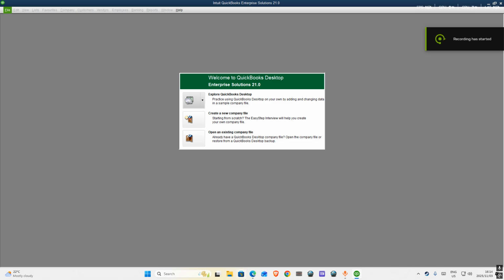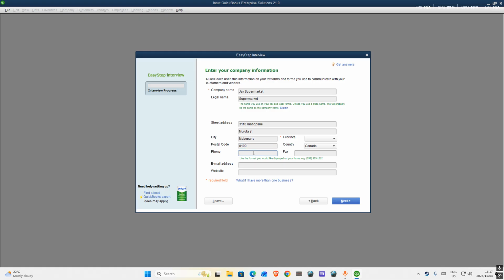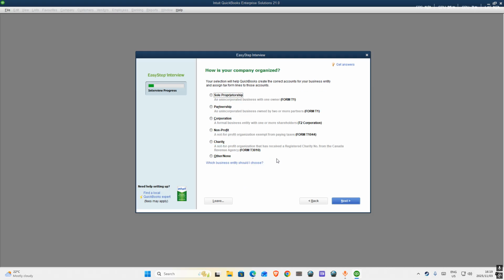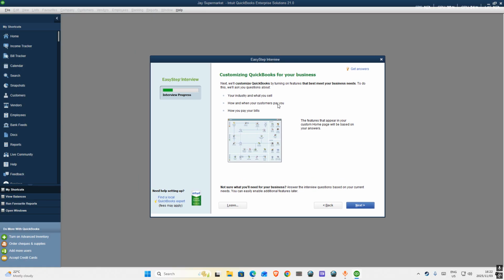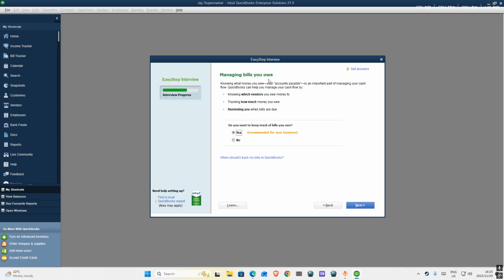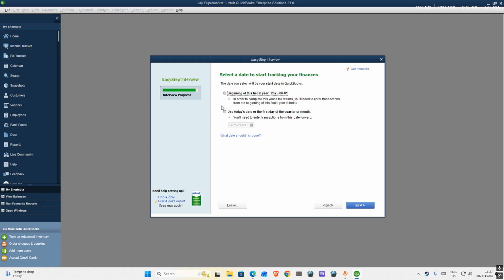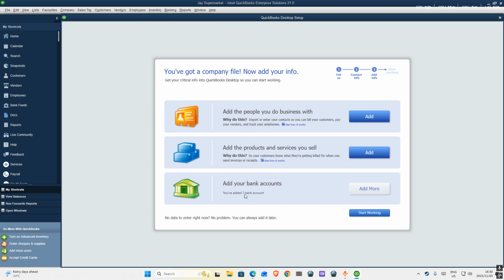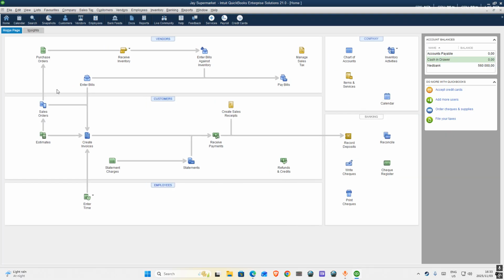QuickBooks #1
1. 🧠 What is QuickBooks?

QuickBooks is an accounting software developed by Intuit. It helps small and
medium-sized businesses manage:

Income and expenses

Payroll
Invoices and payments
Financial reports
Taxes and bank reconciliations
There are two main versions:
QuickBooks Online (QBO): Cloud-based, accessible anywhere.
QuickBooks Desktop: Installed on a computer, with local data storage.
For beginners, QuickBooks Online is often easier to start with